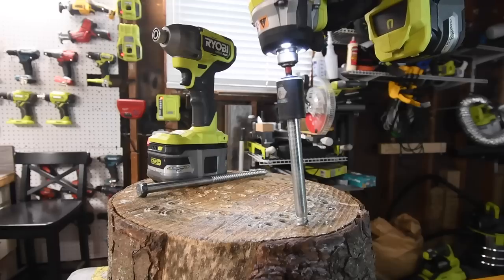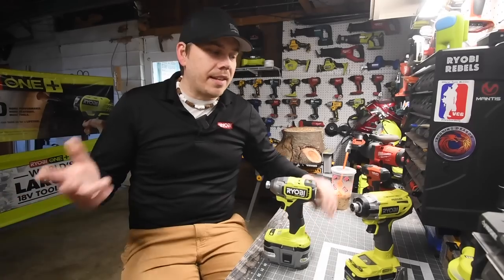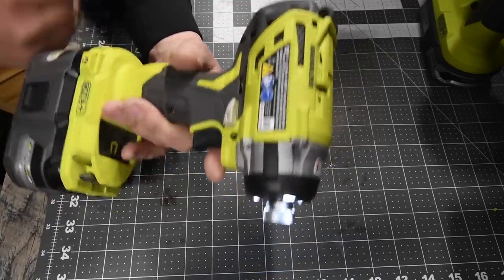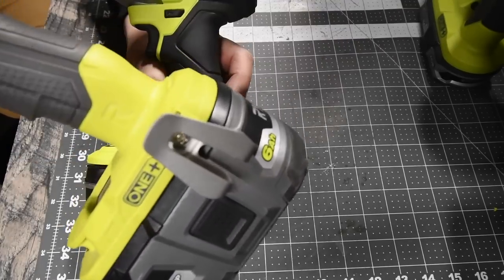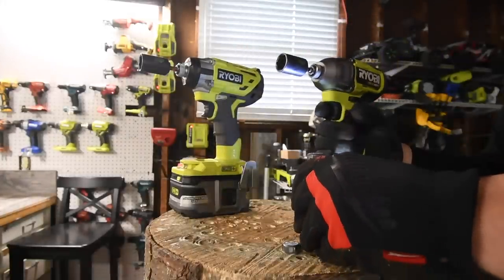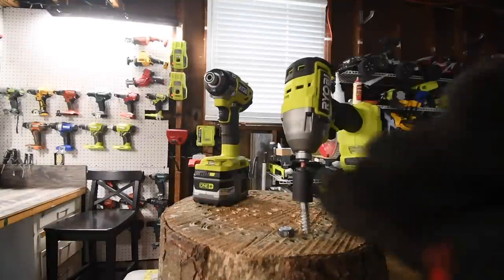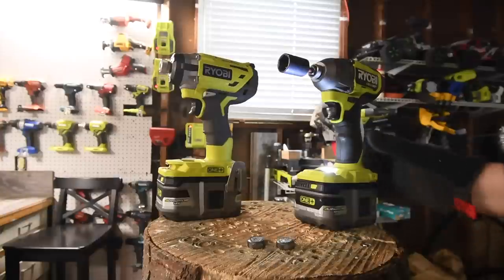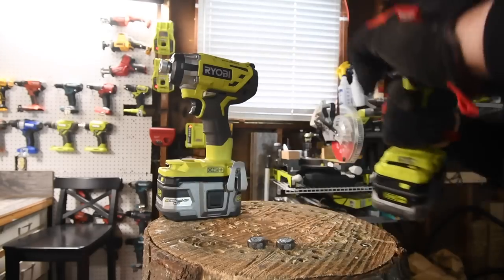Ryobi P238 vs NEW Ryobi HP (Impact Drivers)